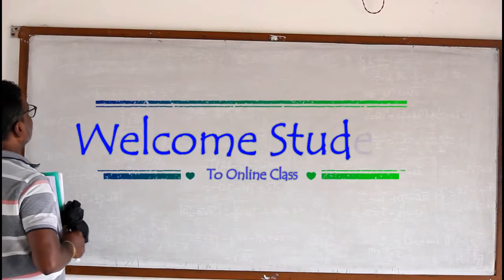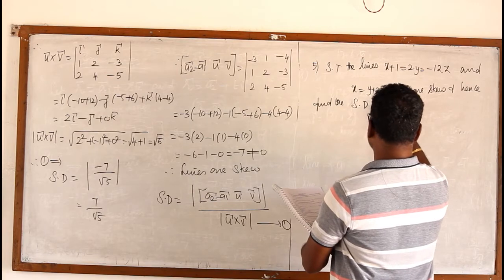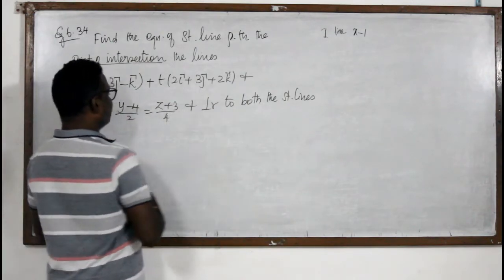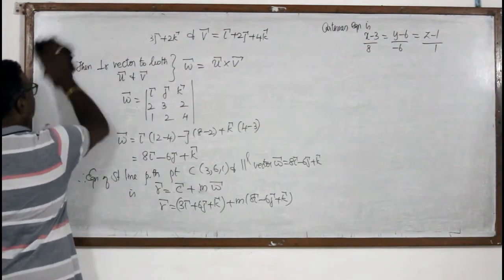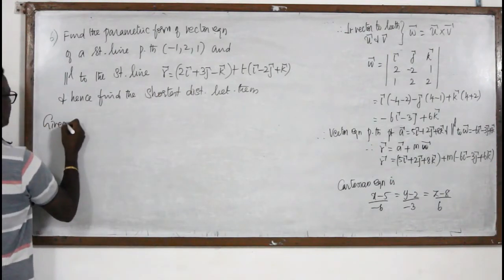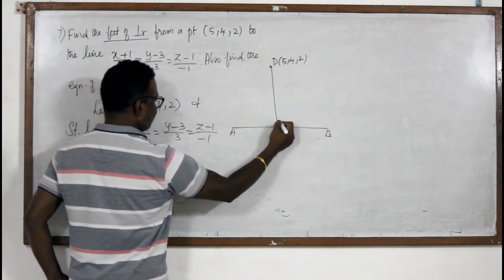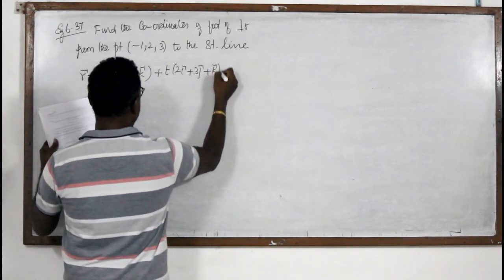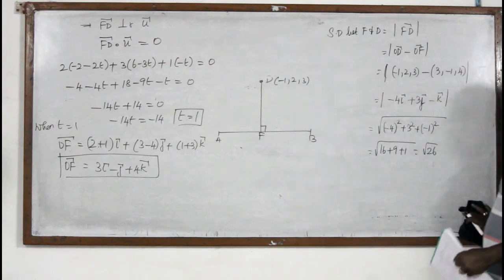12 Maths 36 Chapter 6 Ex 6 5 Part 2